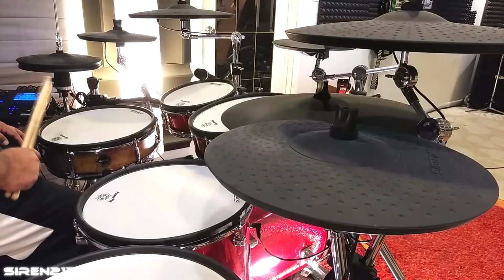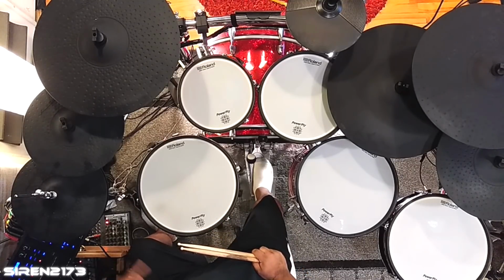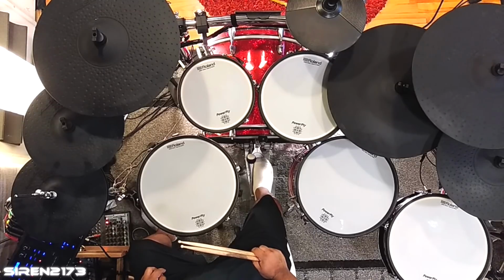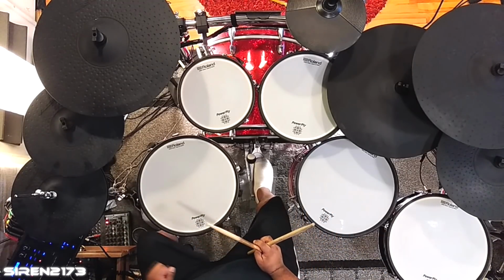A DRUMMERS MOST VALUABLE PRACTICE ROUTINE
1. Perfect practice makes perfect.
2. Perfect practice to a METRONOME makes a great drummer!
PLUS you will be an absolute PRO in the studio when you go to record and open up new possibilities to your band!
Who doesn't want that???

Alesis Strike Pro
Cubase